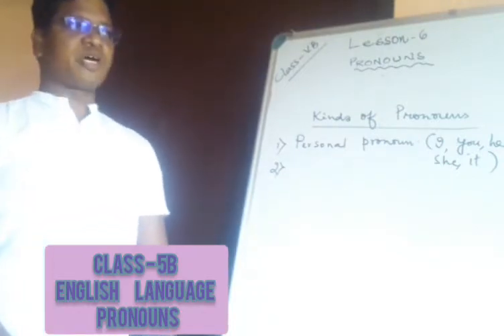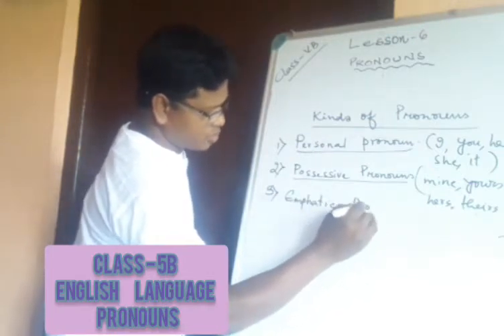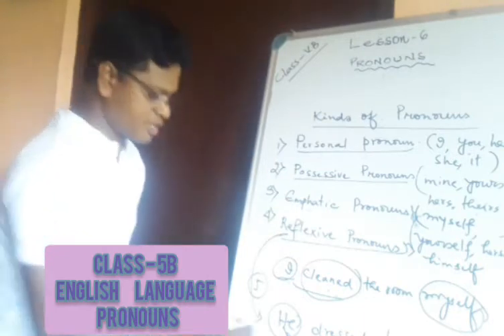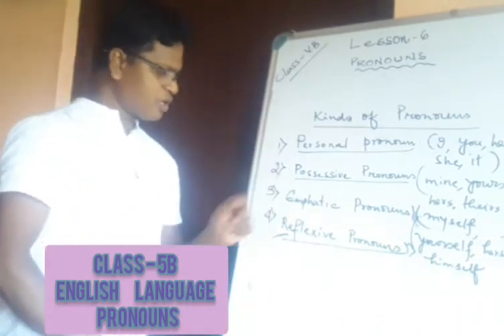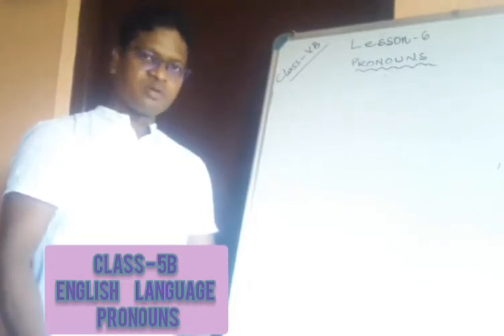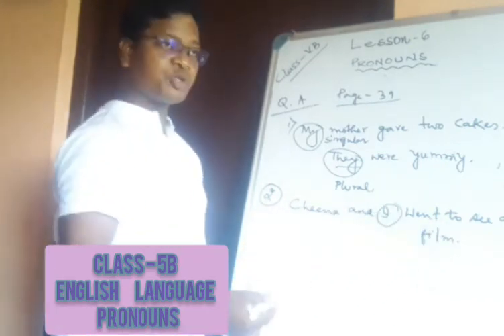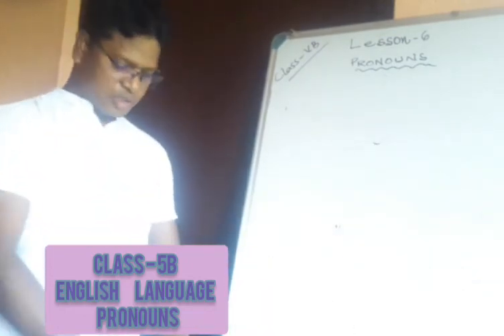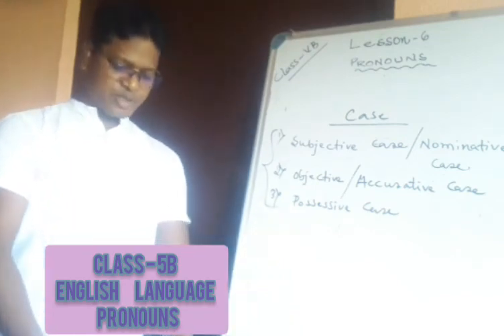12th July,2021 Class- 5b Pronouns